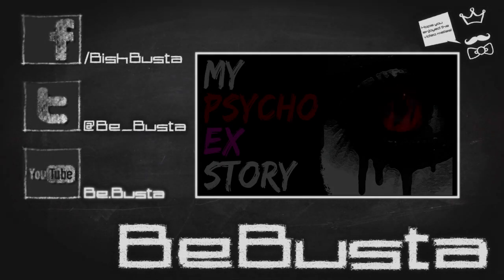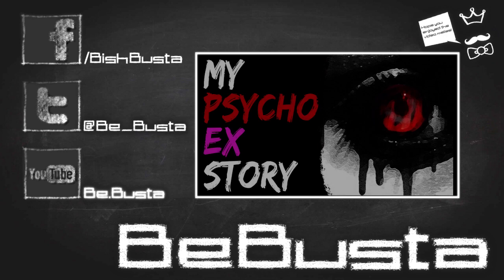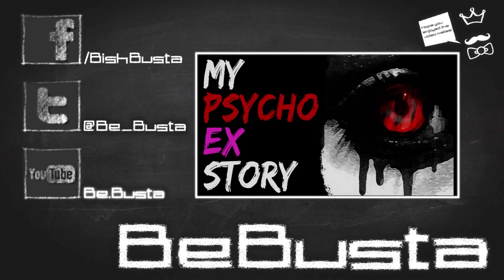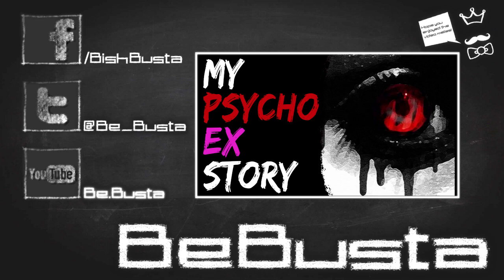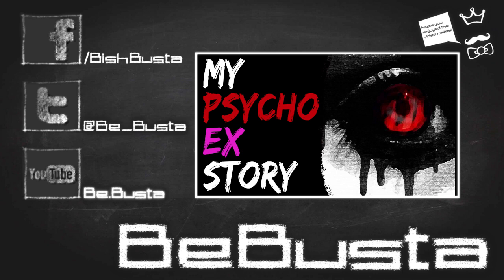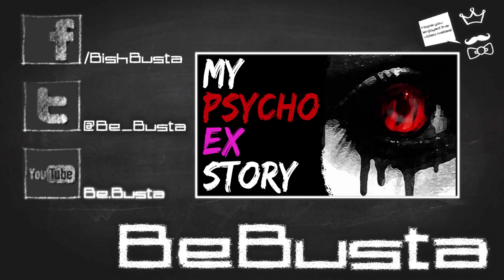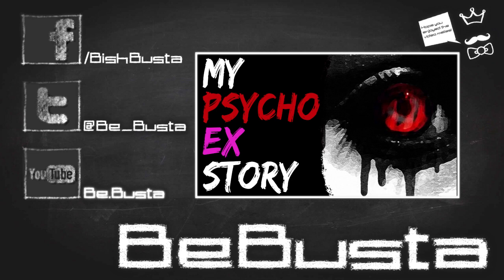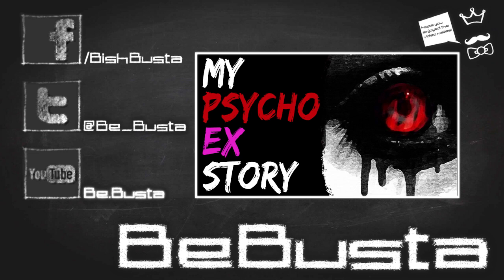TERRIFYING TRUE STORIES: 2 CREEPY DEMON STORIES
In this true scary story video, 2 brave souls share their experiences with what they can only describe as demonic. Busta

► TERRIFYING TRUE STORIES: 1 TRUE SHOCKING HACKING AND DEEP WEB STORY

This YouTube channel covers all things creepy with a particular focus on "scary stories," "creepy countdowns," and "freaky film." Ideally I aim to produce 3 to 4 videos a week depending on my schedule.

B)

Credit for stories:
Celeste
Jay